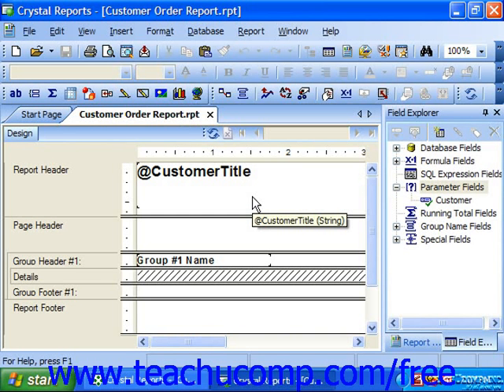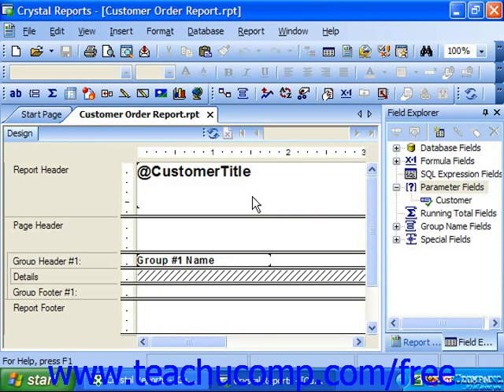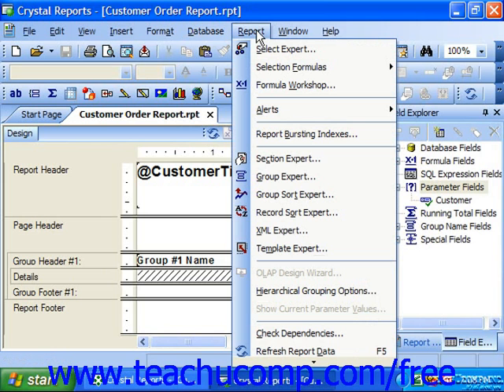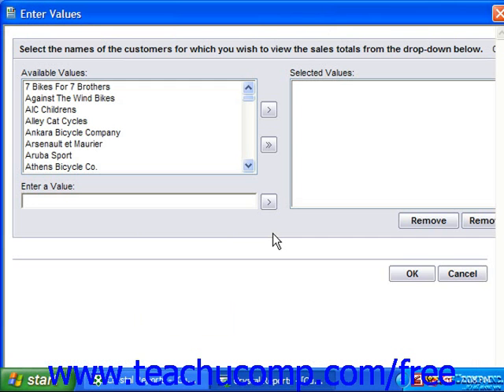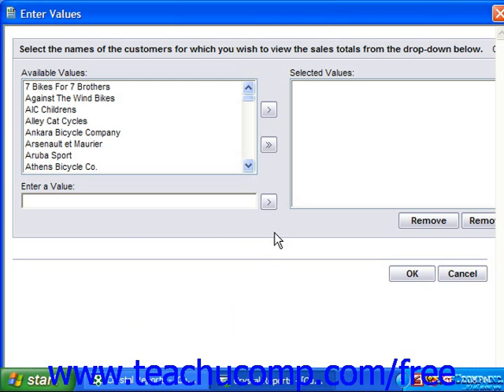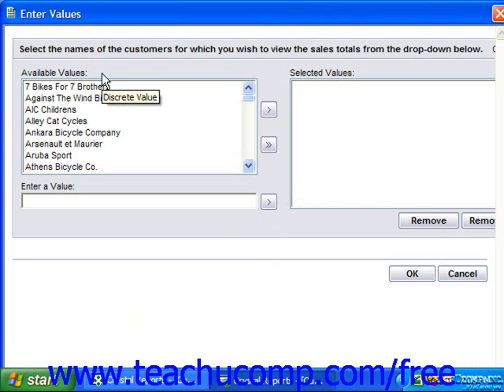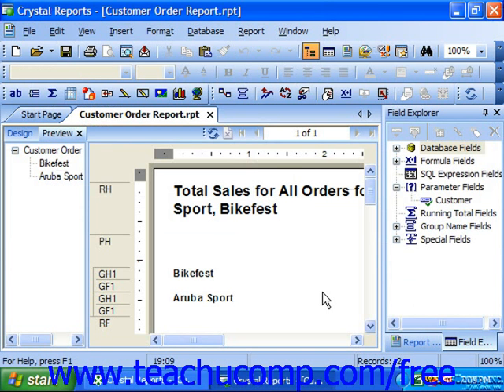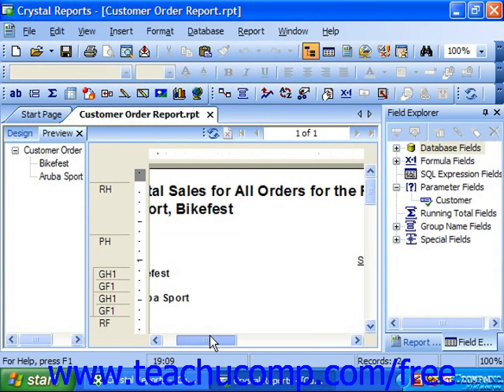Crystal Reports Tutorial Entering Parameter Values-11 Business Objects Training Lesson 13.6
Learn how to enter parameter values in Crystal Reports by Business Objects A clip from Mastering Crystal Reports Made Easy v. 11. - the most comprehensive Crystal Reports tutorial available. Visit us today!